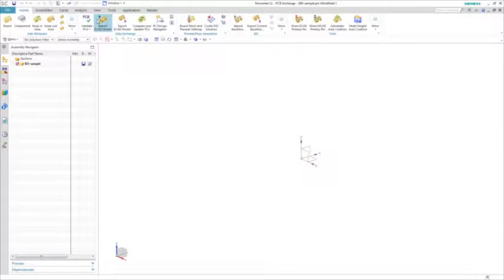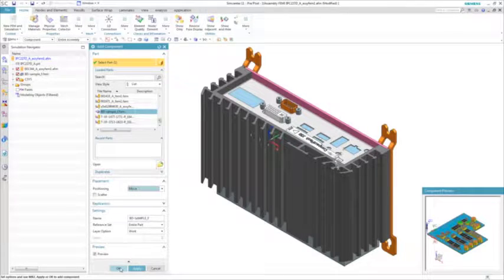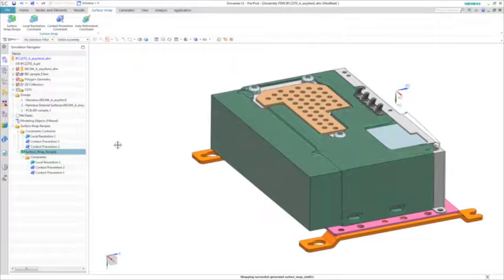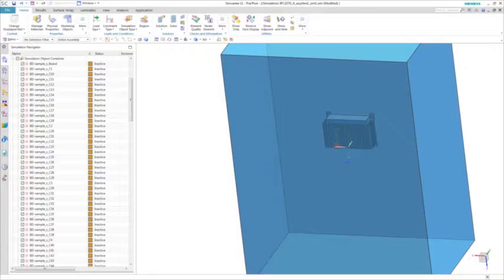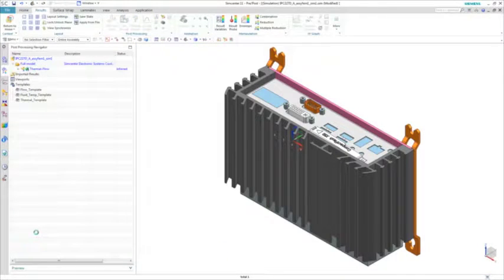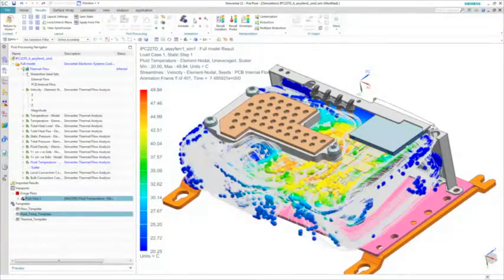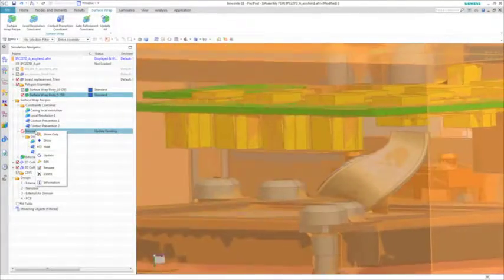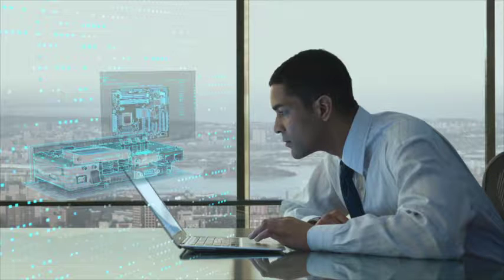Simcenter 3D ESC 電子散熱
合研科技專業CAE顧問
聯絡電話：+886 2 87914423